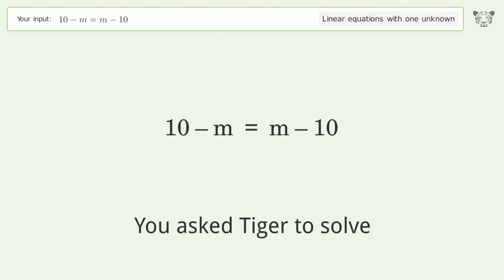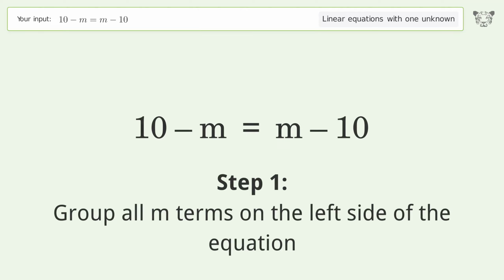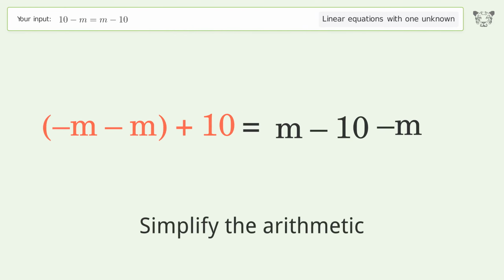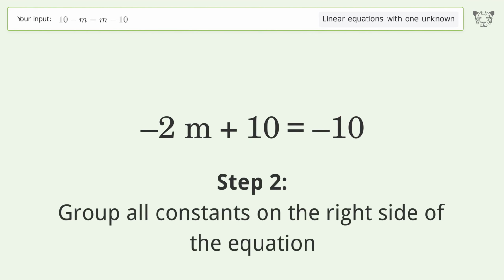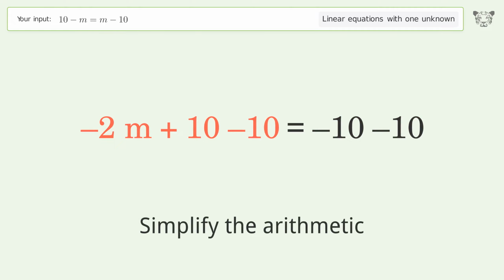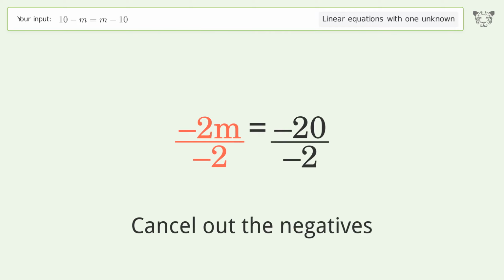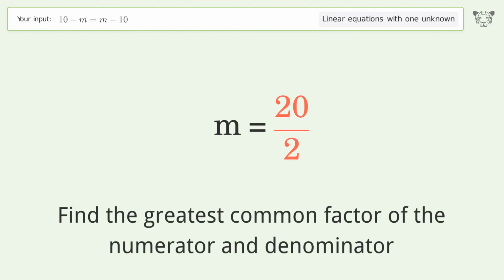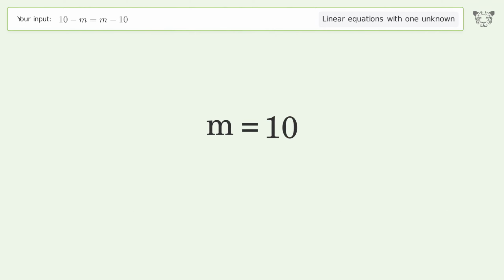Linear equation with one unknown: Solve 10-m=m-10 step-by-step solution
Solving 10-m=m-10 using the linear equation with one unknown solver

for a step-by-step and more tips and tricks for dealing with linear equations with one unknown.